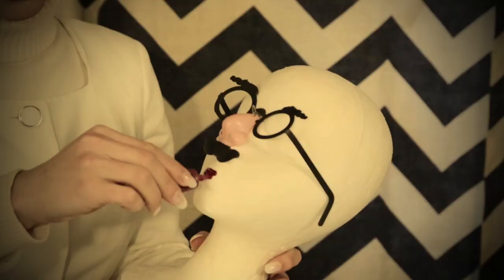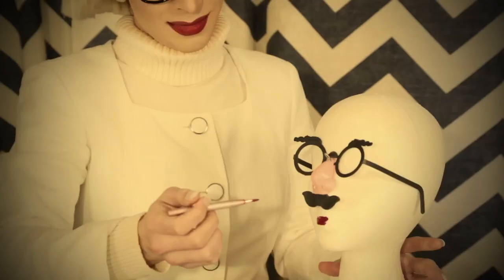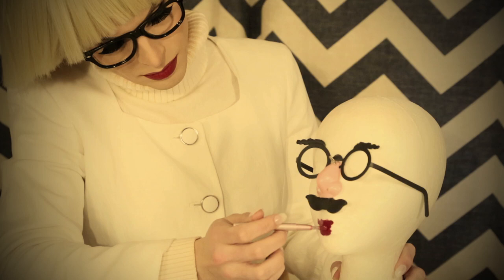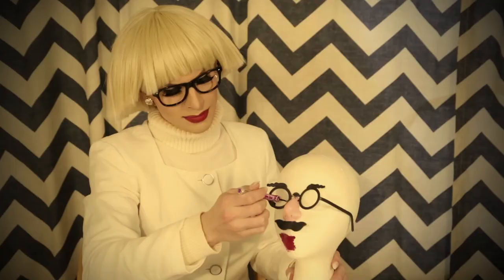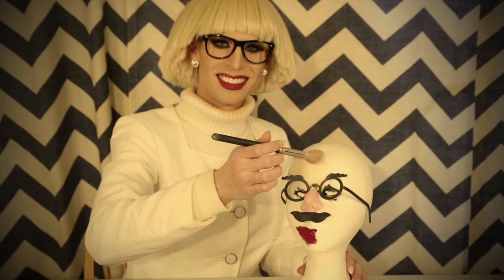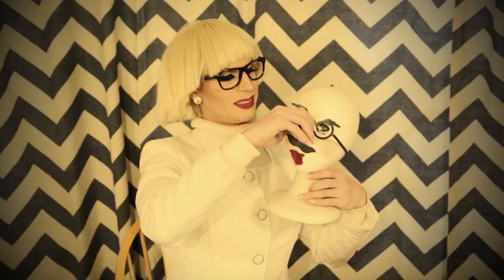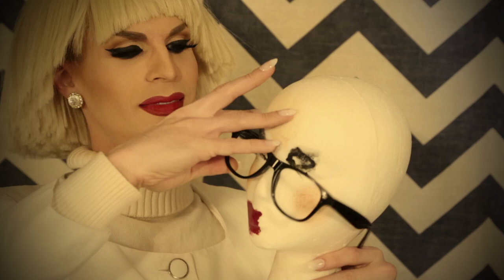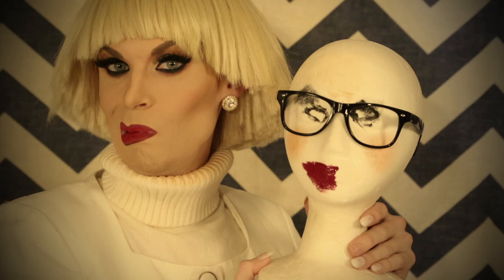Drag 101 - Episode 08: BEAUTY: Lab - We Love Katya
DRAG 101 with Katya.
A theoretical exploration of the art and science of drag.

TUESDAYS | Lecture
THURSDAYS | Lab

Executive Producer / Intern:
Avi Paul Weinstein